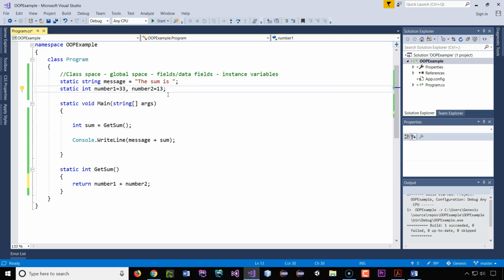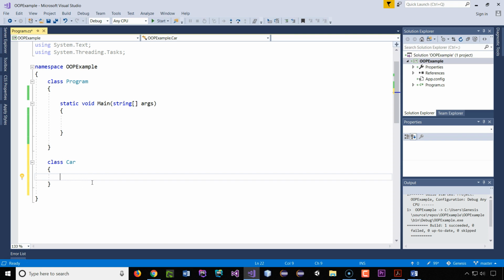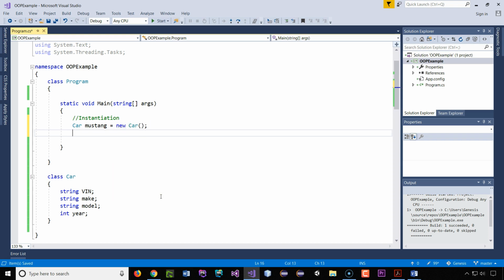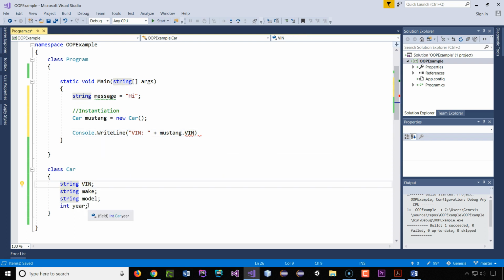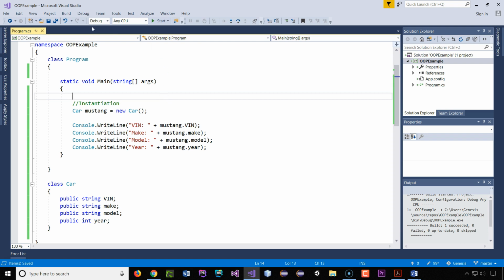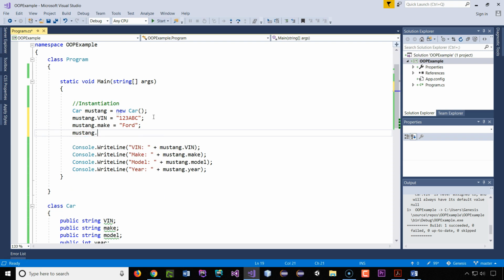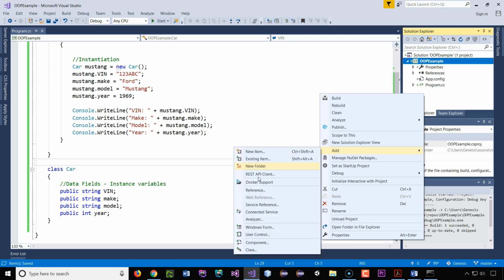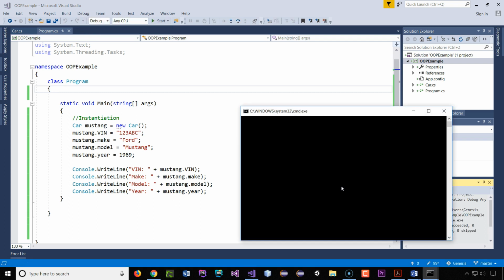Intro to Classes in C-Sharp (C#)